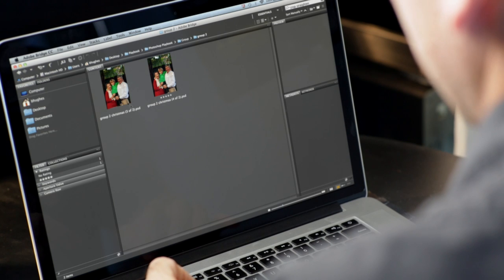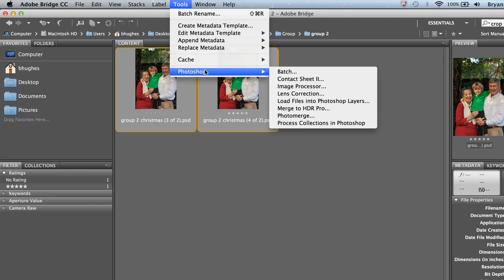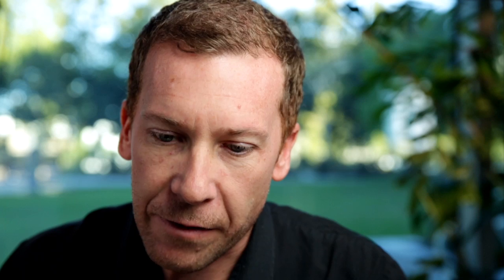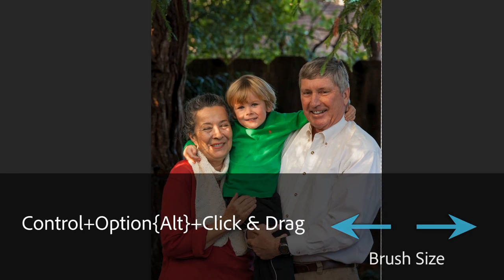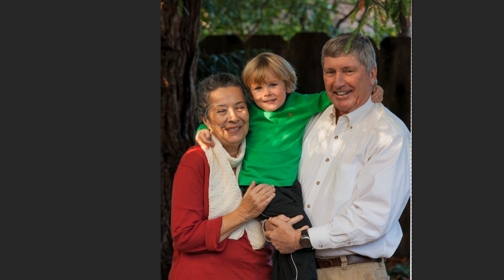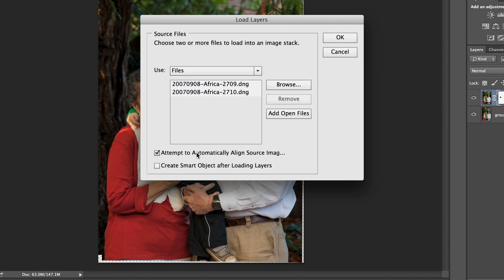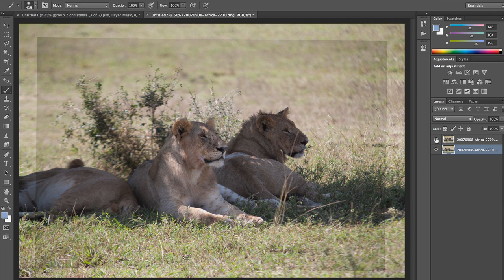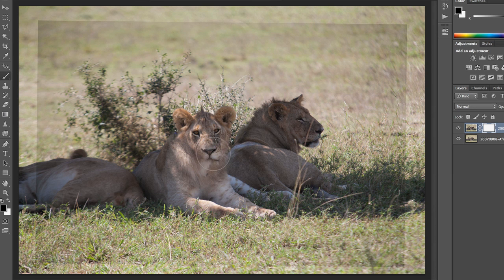Photoshop Playbook: Get a Great Group Shot with Two Photos | Adobe Photoshop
Photoshop Principal Product Manager Bryan O'Neil Hughes explains how to get great shots with group photo repair in this episode of the Photoshop Playbook.